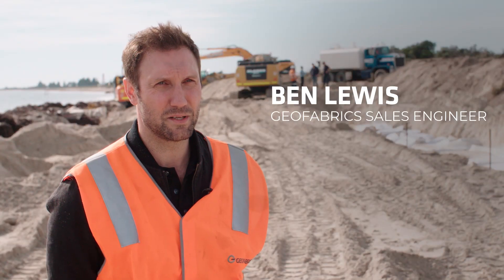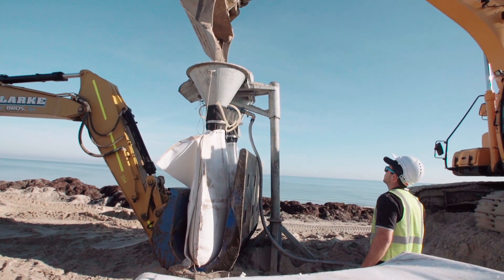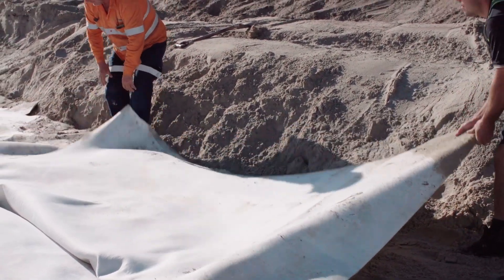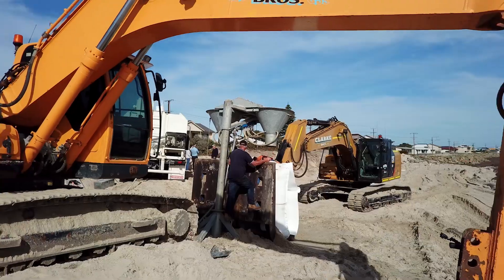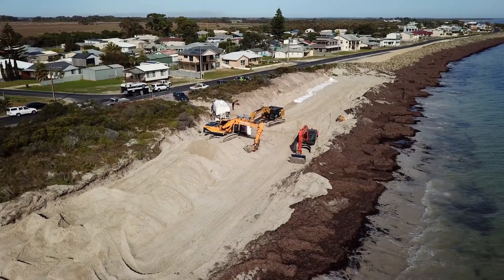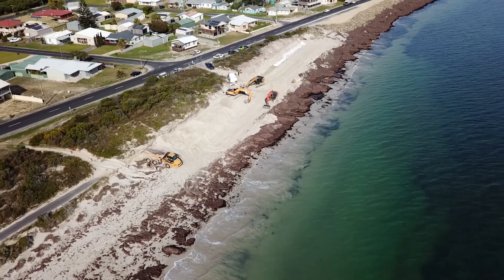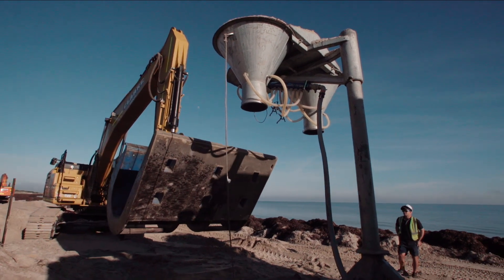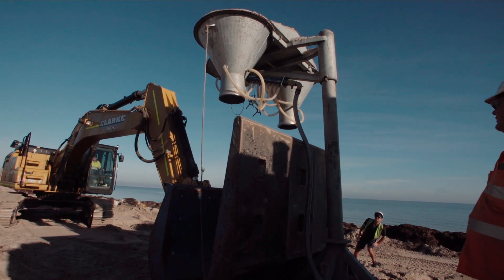Elcorock sea wall revetment installation on Kingston Beach, SA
This project involved building a 2.5m high sea wall revetment with Elcorock geotextile sand container and Texcel R.

Elcorock is a shoreline protection system that consists of sand filled geotextile containers built to form a stabilising, defensive barrier against coastal erosion. It is highly resistant to abrasion, hydrocarbon, impact damage and UV degradation, which makes Elcorock ideal for constructing breakwaters, sea walls, revetments, groynes and artificial reef.

Texcel R non-woven staple fibre geotextile is made in Australia from polyester fibres with inbuilt flexibility, suitable for tough environmental conditions. Supported by 25 years of research, development and testing, it provides superior filtration for coastal applications and protection to rock revetment from constant water movement due to tidal, wave or other hydraulic forces.